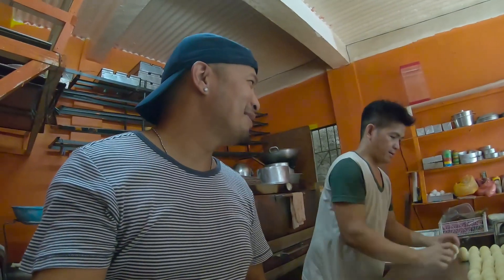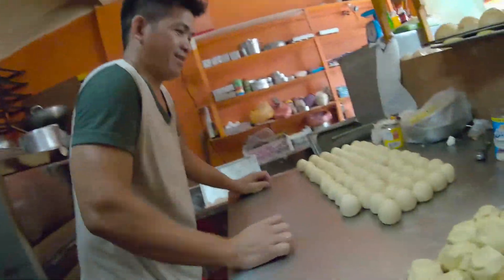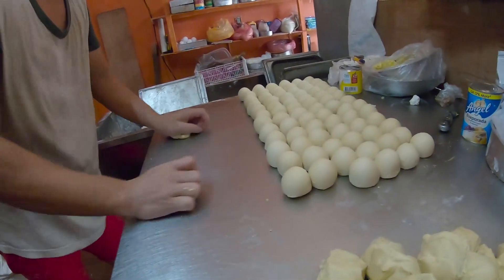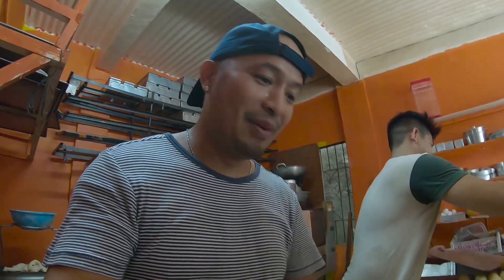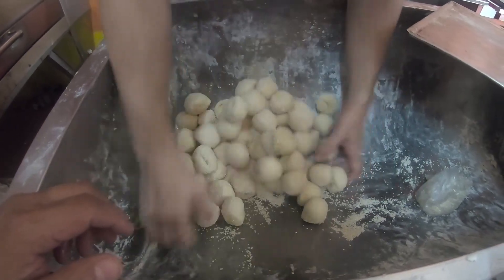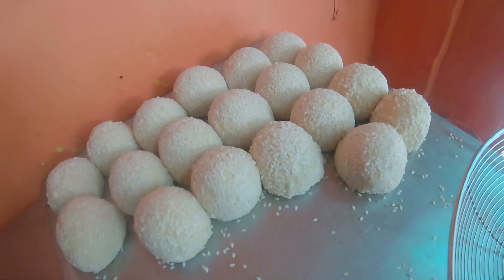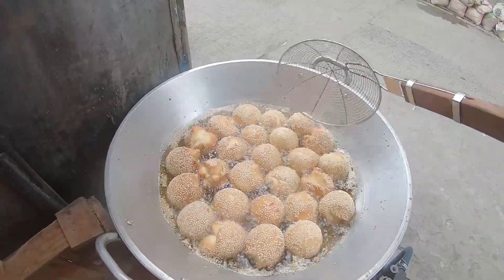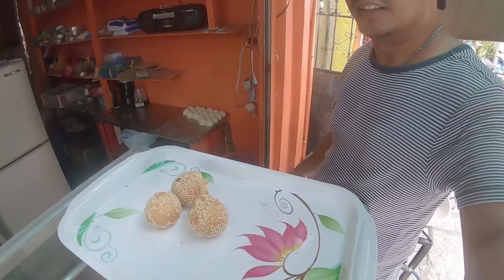PANO MAGLUTO NG BINANGKAL